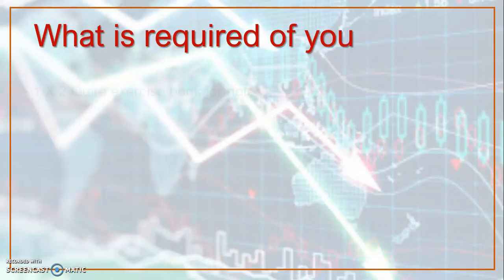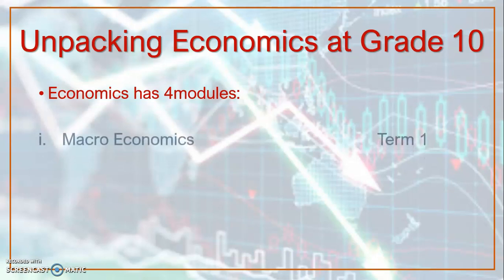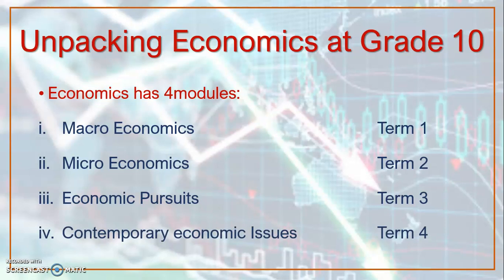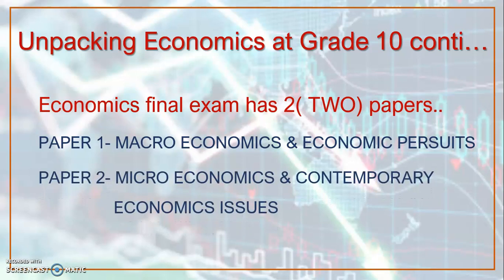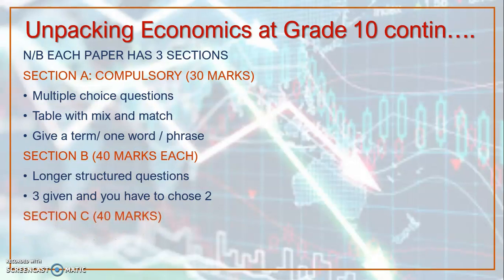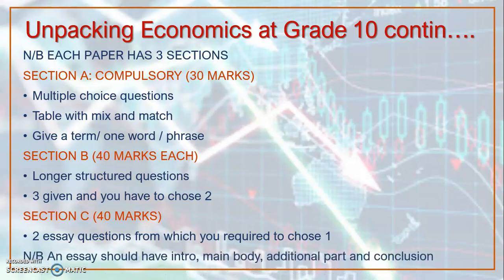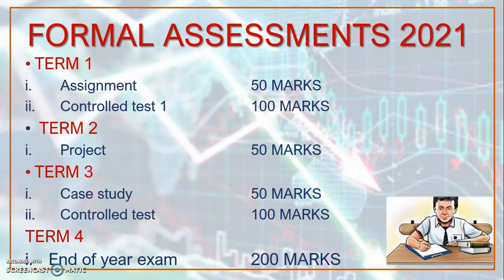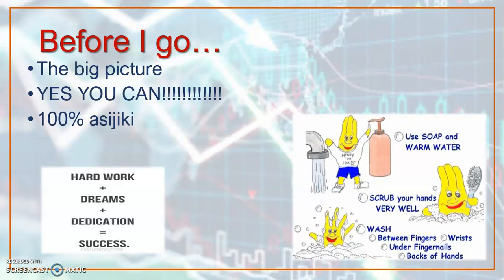Introduction To Economics Grade 10